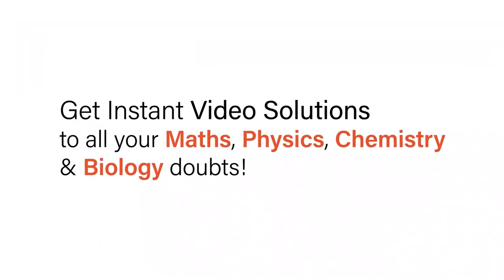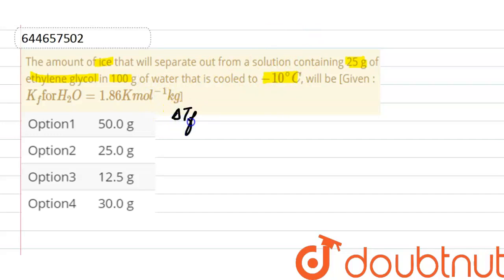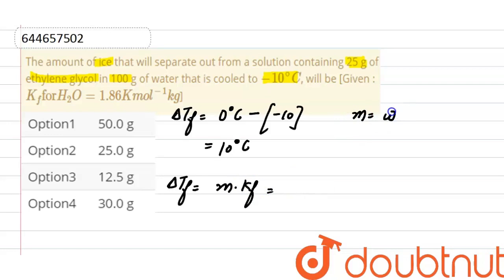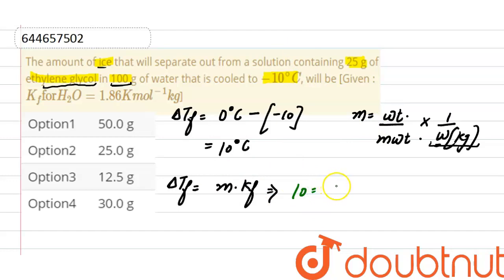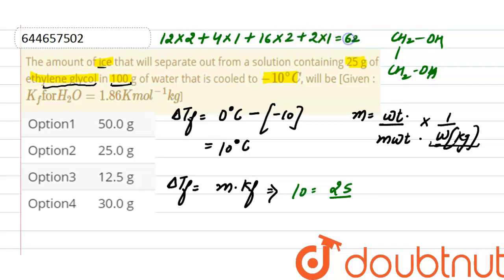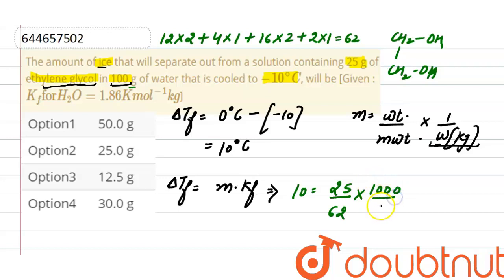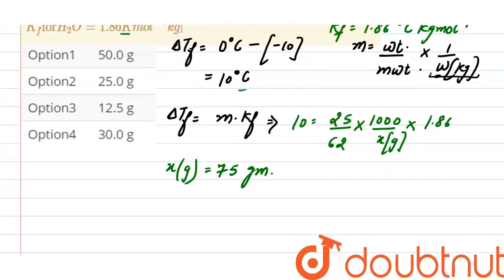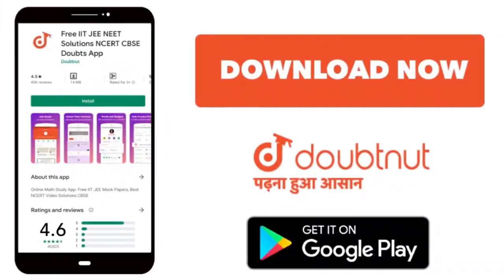The amount of ice that will separate out from a solution containing 25 g of ethylene glycol in 1...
The amount of ice that will separate out from a solution containing 25 g of ethylene glycol in 100 g of water that is cooled to -10^(@)C, will be [Given : K_(f) for H_(2)O = 1.86K mol^(-1) kg]
Class: 12
Subject: CHEMISTRY
Chapter: LIQUID  SOLUTION
Board:IIT JEE

👉 Have Any Query? Ask Us.